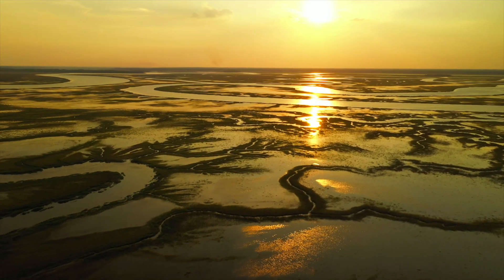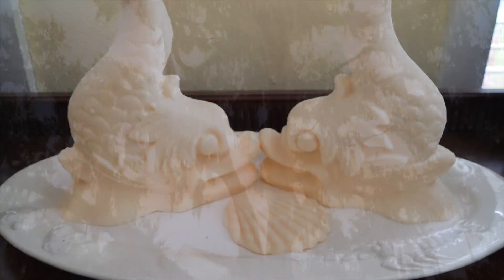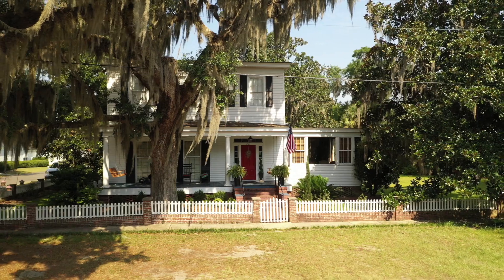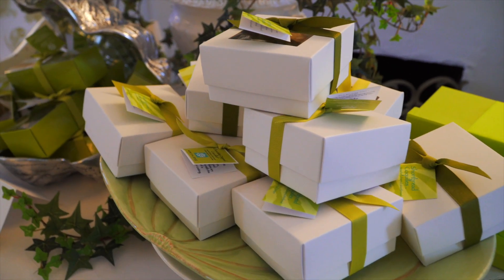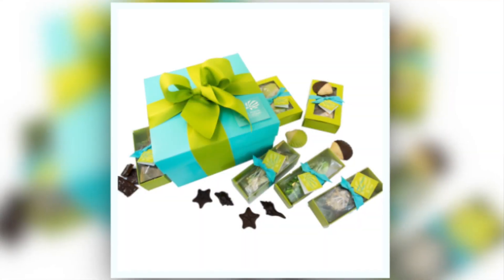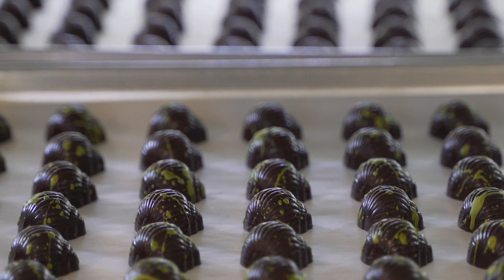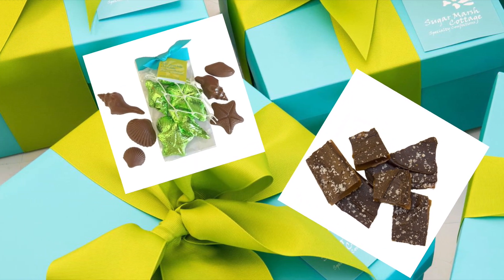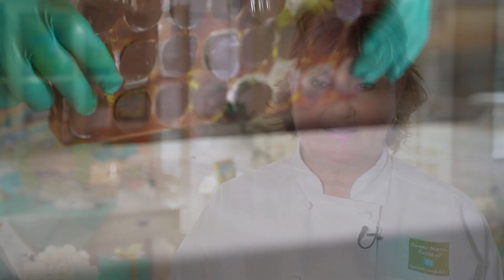Sugar Marsh Cottage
Even during a pandemic, we can savor the sweet things in life with Georgia Grown Chocolatier Dale Potts and her business Sugar Marsh Cottage.